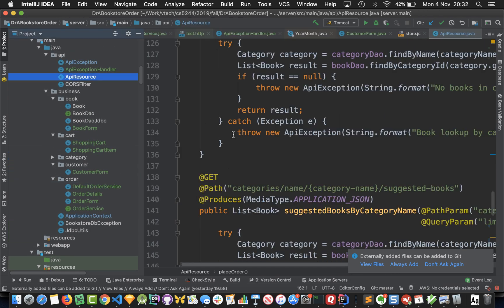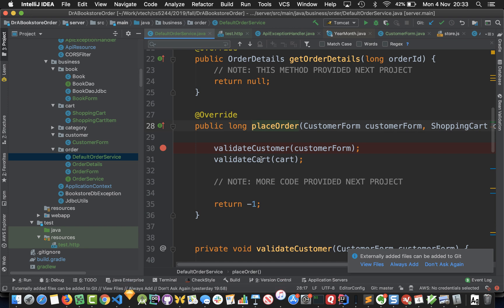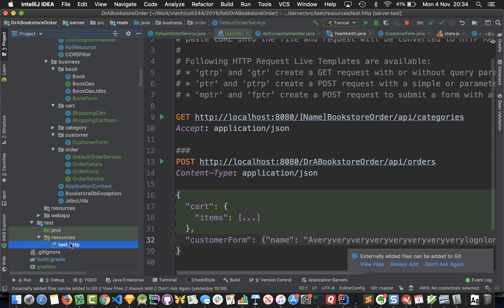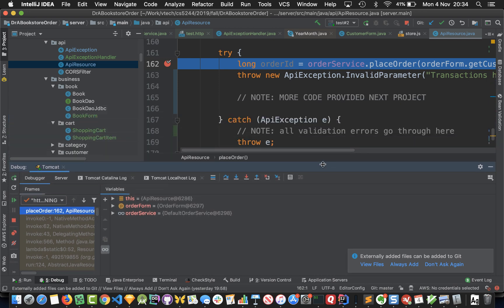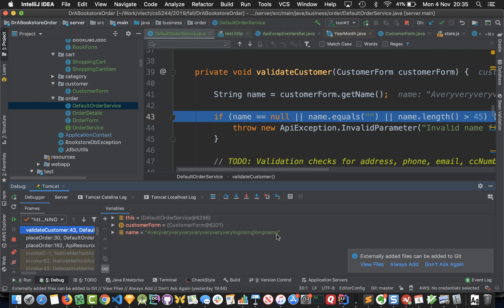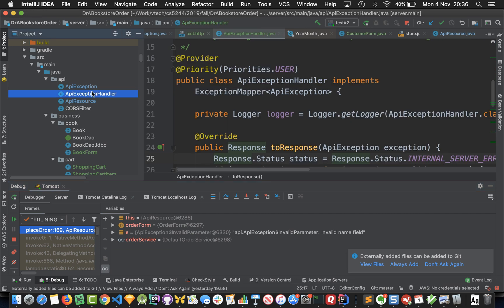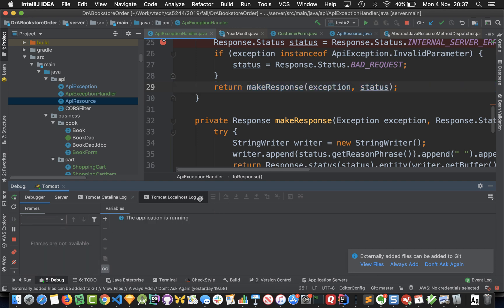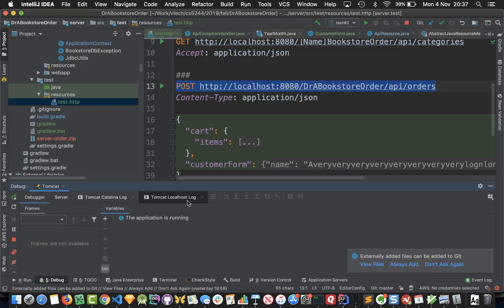Debugging a REST API Using IntelliJ and the REST console